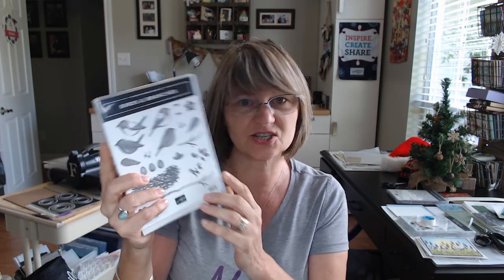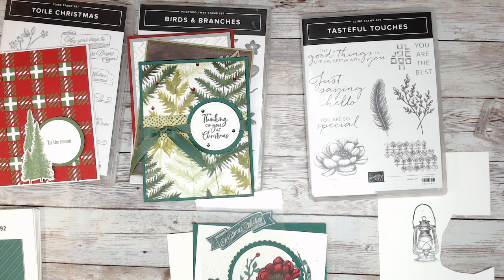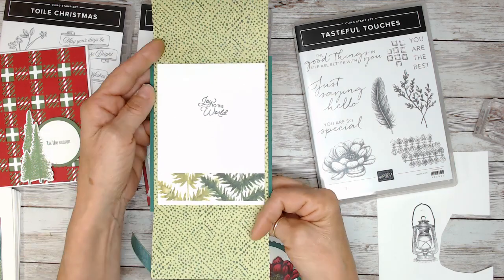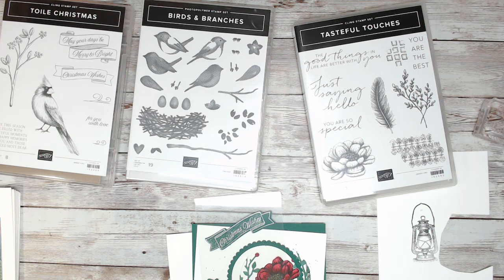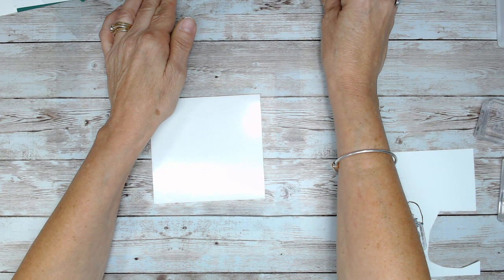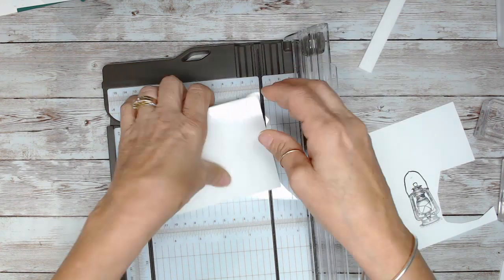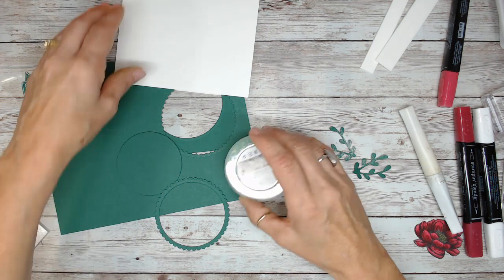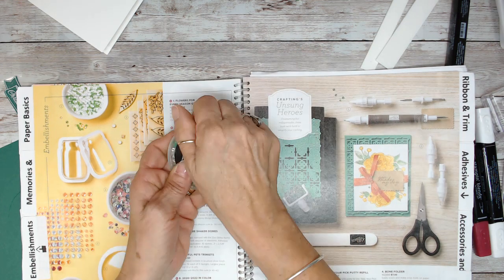Christmas Shaker Card with Birds and More Dies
Stampin'Up! product and project created by Frenchie. A simple way to make a shaker card with Birds & More Dies. This one is for Christmas and July also could be for any occasion.